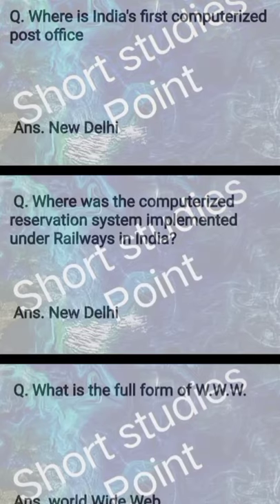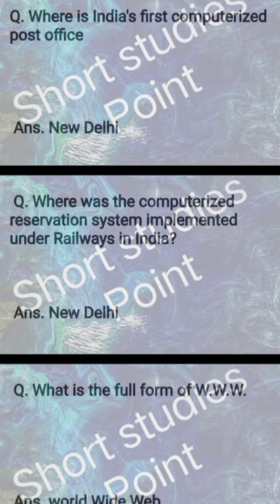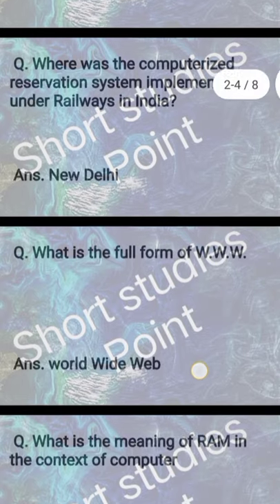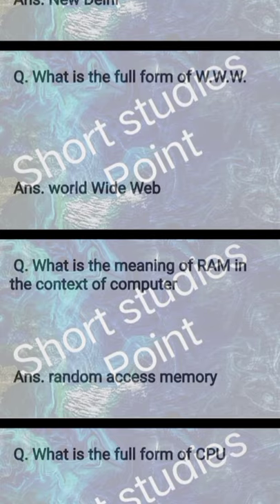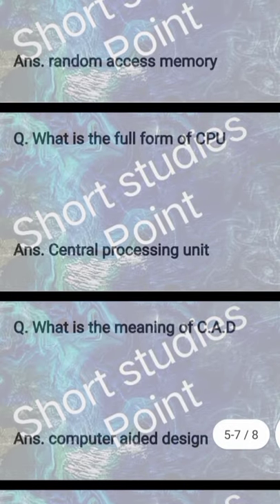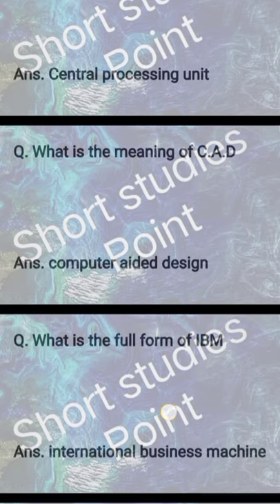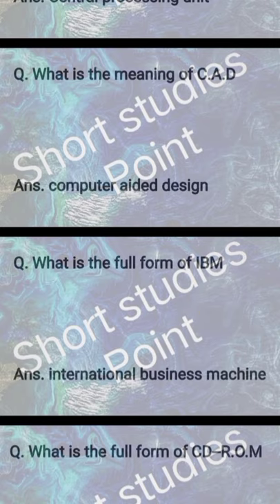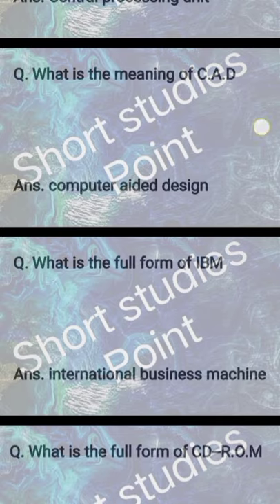Computer 44 in english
Learn Basic Computer questions and answers
 gk in Hindi
computer
computer basic knowledge in hindi class 1
computer course
computer operator programming assistant
computer class
computer science
computer engineering
computer networks
computer science
Science Solution
computer science subjects
computer science engineering
computer science with python
computer science engineering
computer science jobs
computer diploma
computer diploma courses list
computer diploma certificate
computer diploma courses
computer diploma 1 year
computer diploma courses afte..
computer diploma govt jobs
 computer diploma courses near..
computer diploma jobs
computer
Computer File Explorer MB
Wikipedia
Tech Target
 computer
 computer full form
 computer courses
computer science
computer table
 computer shop near me
computer shop gurgaon
computer shop delhi
computer hacking
computer hacking movies in hindi dubbed
computer hacking
 computer hacking movies
computer hacking course
computer hacking course in india computer hacking film
 computer hacking south movie
computer hacking kaise ki jati hai
computer hacking basics
computer hacking tricks
computer coding
computer coding for beginners
computer coding in hindi
computer coding kaise sikhe
computer coding for kids
computer coding kya hai
computer coding in telugu
computer coding for beginners in hindi
computer coding class
computer coding for beginners in tamil
 computer course
computer course kitne prakar ke hote hain
computer courses for government jobs
computer course in tamil
computer course karne ke fayde
computer courses online free in english
computer course me kya kya sikhaya jata hai
computer course ccc
computer course typing
 computer course in kannada
computer basic
computer basic knowledge in telugu
computer basic knowledge in tamil
computer basic knowledge in english for beginners
computer basic knowledge in kannada
computer basics in telugu part 1
computer basic questions and answers
computer basic knowledge in marathi class 1
computer basic knowledge in bengali class 1